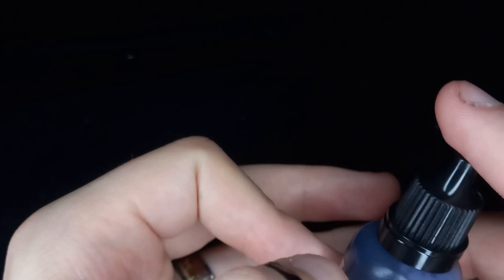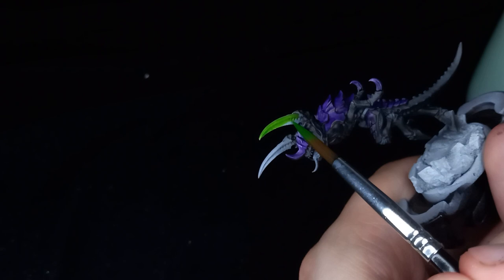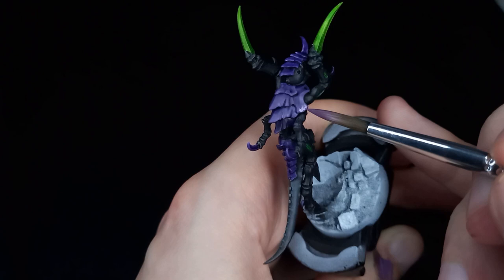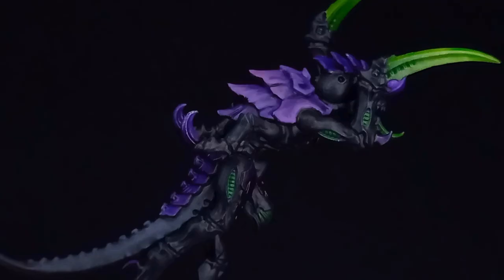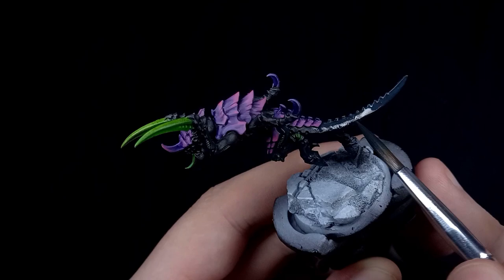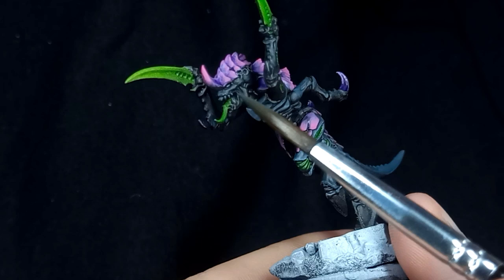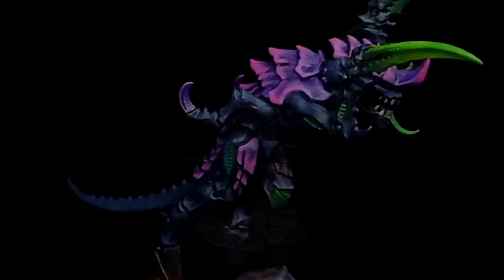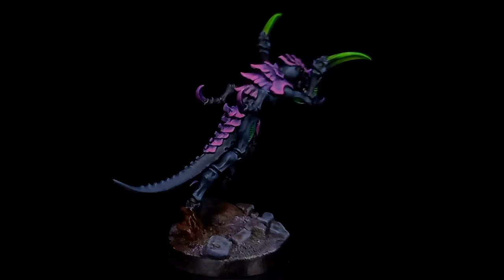How to Paint: Hive Fleet Parasite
How Do,

Music from inaudio
MokkaMusic: